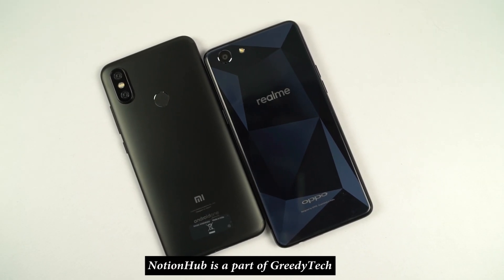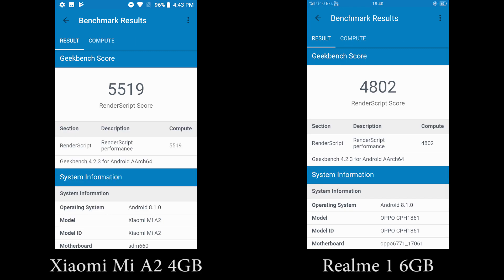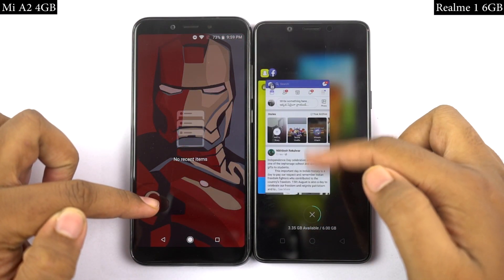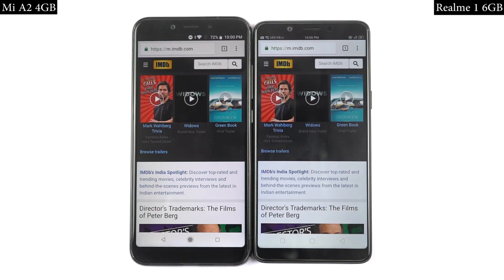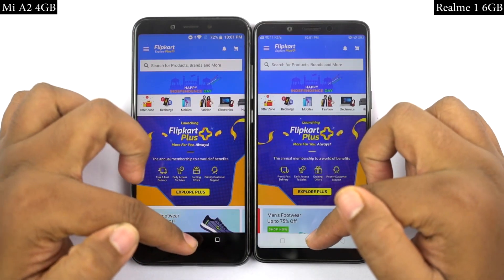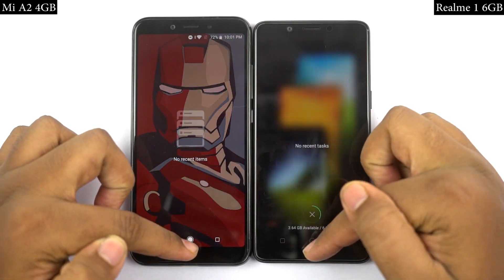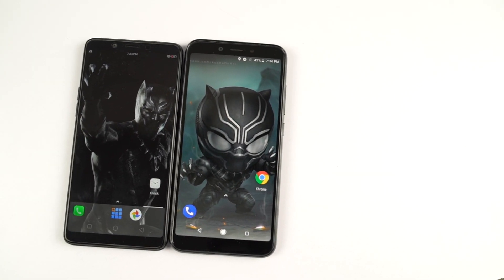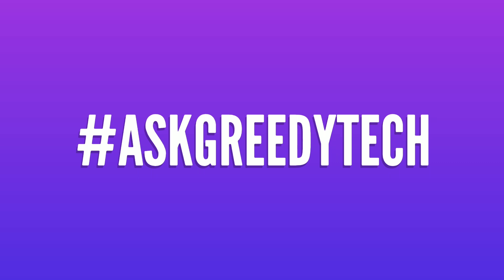Mi A2 vs Realme 1 Speed Test, Memory Management test and Benchmark Scores